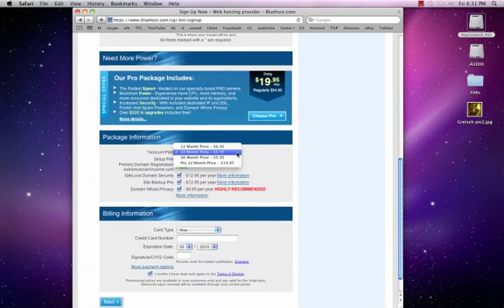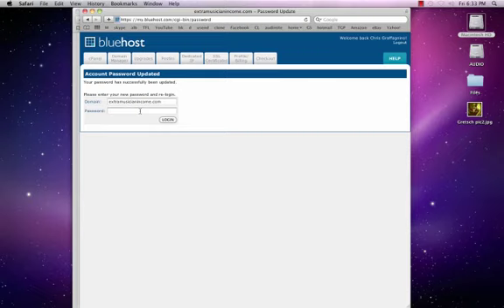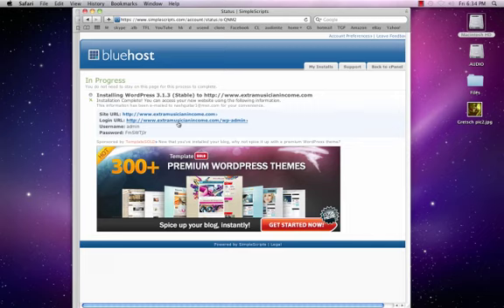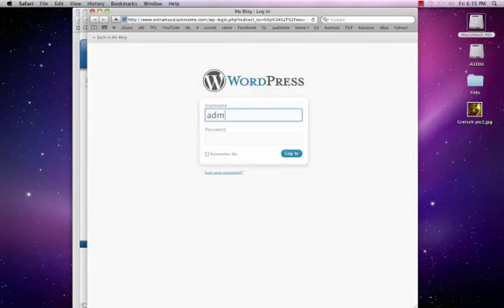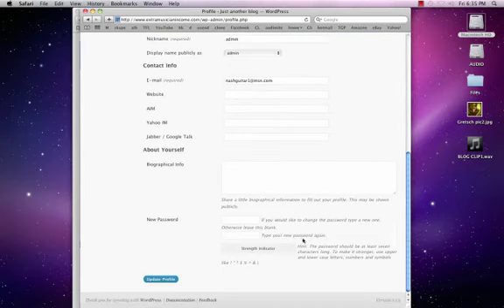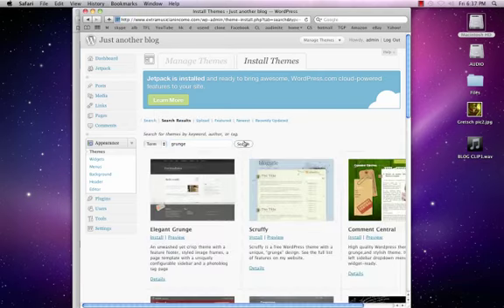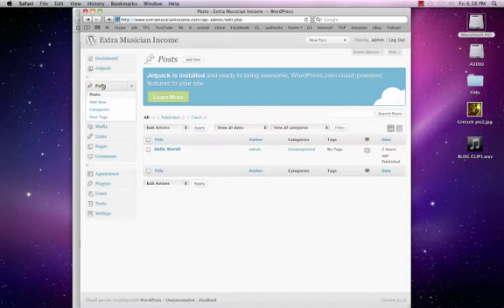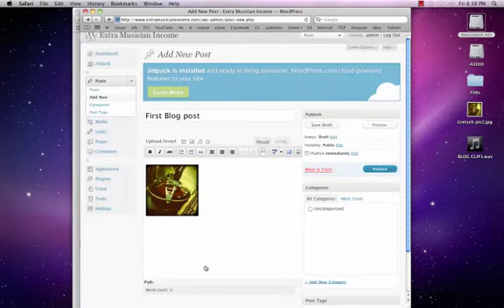How to Make a Wordpress Blog for musicians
First in a series of how musicians can modify a Wordpress blog to create a website with much more functionality than myspace/facebook/tumblr...as well as easier to use than an expensive, custom built website.